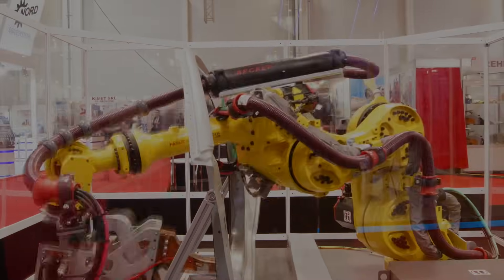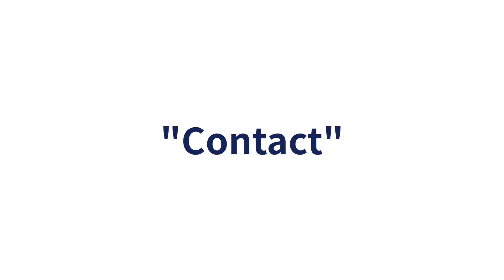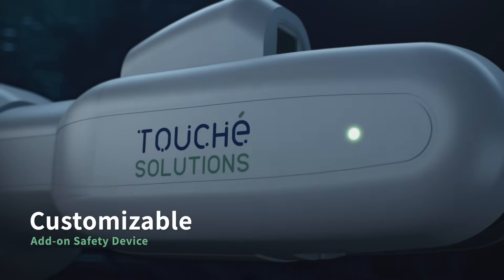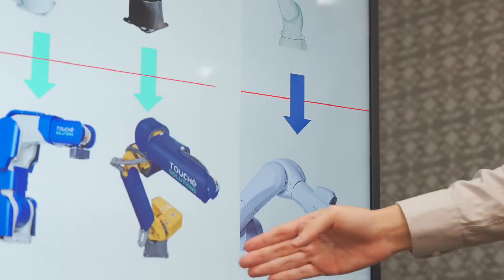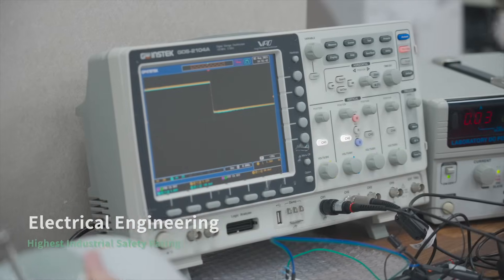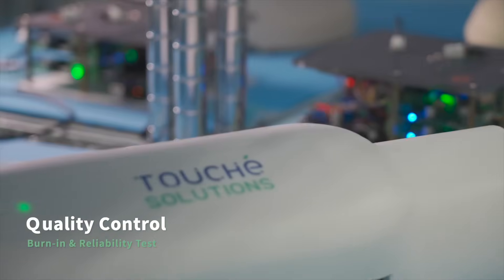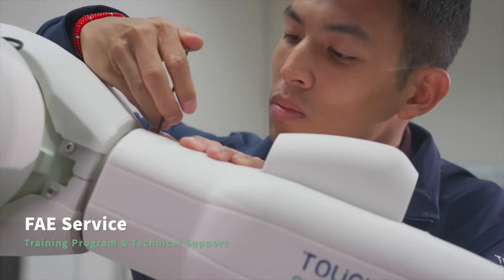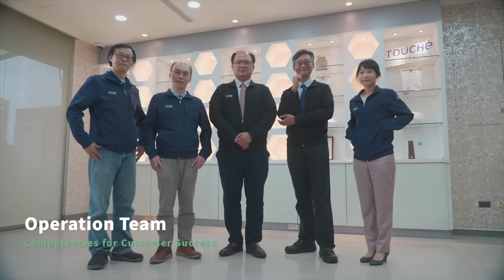Touché Solutions - who we are and what we do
Mechavision Inc. is an innovative company span-off from the Industrial Technology Research Institute (ITRI) in 2017. "Touché Solutions" (brand name) provides add-on skin with tactile sensation for the industrial robots. Our fast-responding tactile technology helps industrial robots to fulfill the safety requirements for human-robot collaboration, and provides options to embedded and aftermarket solutions, delivering flexibility to businesses.

Based in Taiwan, Touché Solutions operates engineering and manufacturing to offer the strongest support for global partnerships with ABB, DENSO WAVE, EPSON, KAWASAKI and MITSUBISHI ELECTRIC robots.

Touché Solutions enables safe fenceless robotic automation and allows manufacturers to shorten the cycle times while opening the possibility of personalized and more innovative human-robot interactions.

原見精機（Mechavision Inc.）是2017年從工研院(ITRI)獨立出來的創新公司。“Touché Solutions”(品牌名稱)是面向工業機器人的觸覺感測器，已獲得人機協作國際安全標準認證。總部位於台灣，為全球合作夥伴 ABB、Denso Wave、Epson、Kawasaki 和 Mitsubishi Electric 的機器人提供支援。系列產品可實現無圍欄的機器人應用，同時為自動化和創新性的人機互動帶來安全保障。

メカビジョン株式会社 (Mechavision Inc.）は、2017 年に台湾を代表する研究機関である産業技術研究所 (通称ITRI )からスピンアウトしたスタートアップ企業です。当社は人とロボットの協調における安全国際規格を取得した産業用ロボット向け触覚センサー「Touché Solutions 」(ブランド名)を開発しました。台湾を拠点とし、開発、製造を行っております。ABB、デンソーウェーブ、エプソン、川崎重工業、三菱電機向けロボットのパートナーとして製品を提供しております。 当社の製品は、ロボット用のフェンスの無しで安全に自動化でき、設置時間も圧縮され、パーソナライズされた革新的な人・ロボット協調の可能性を広げることができます。